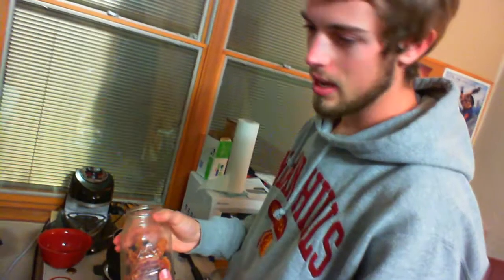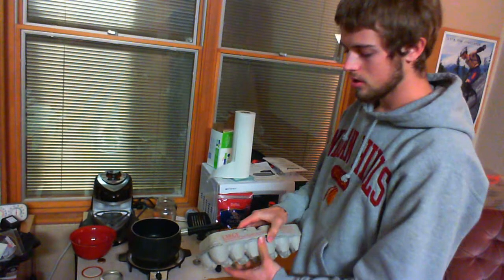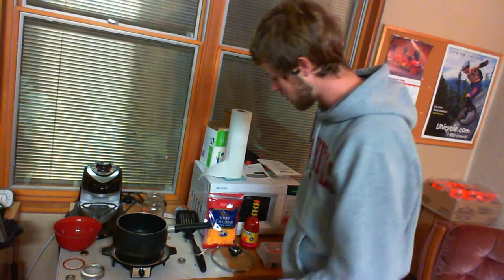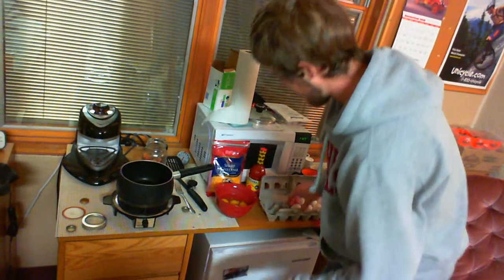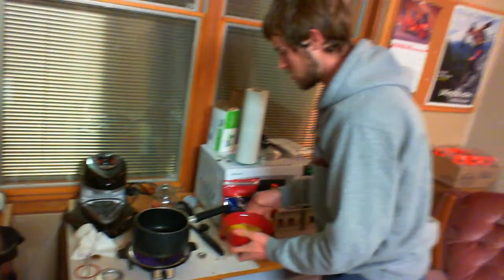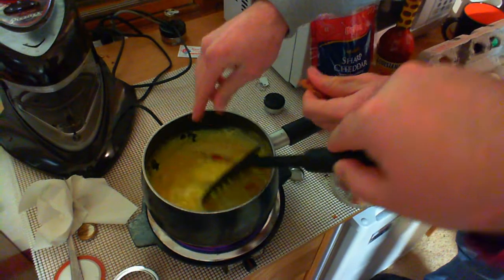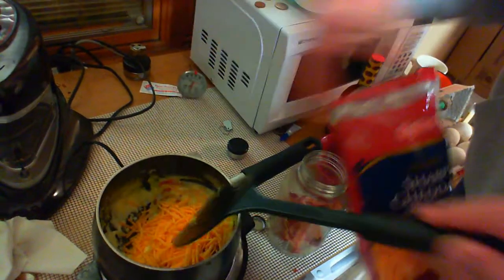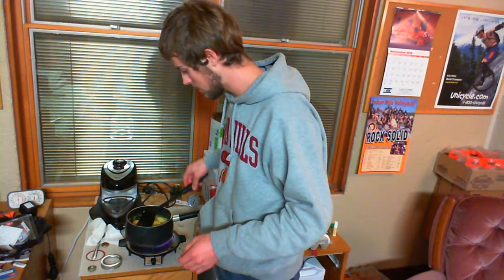College Cooking on a Budget ep.8; Eggciting Eggs!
Here we see the many uses of the incredible egg.